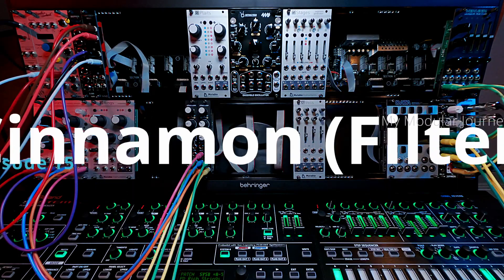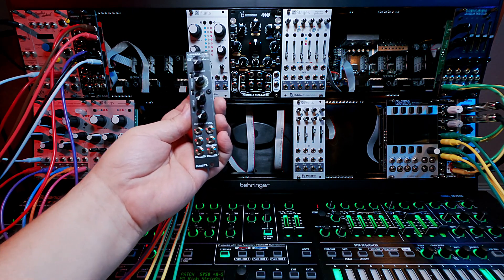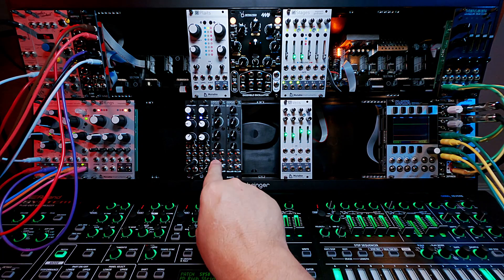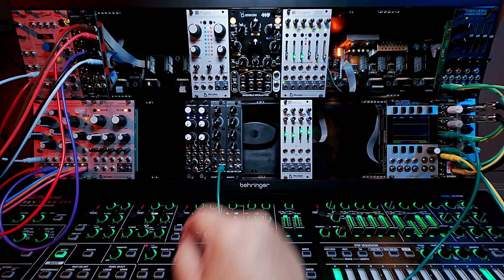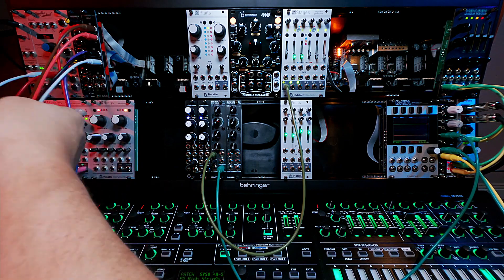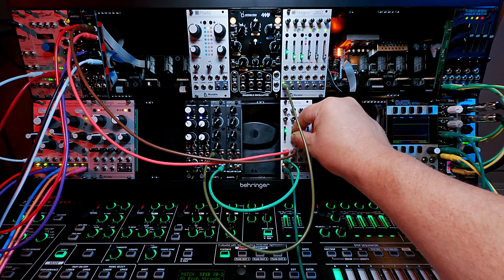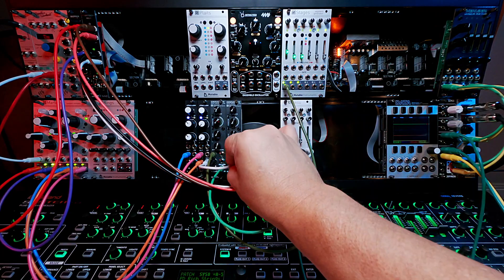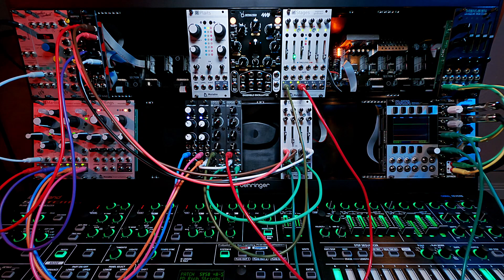My Modular Journey - Season 1: Episode 15 (Cinnamon)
Next to complex oscillators, Filters are my most favored part of any signal path. The ability to shape any sound, tweak it and push it to it's sonic limits is super fun and amazing. Combine with that using LFOs or EGs to add "shapes" to the filter signal, and you can recreate some of the most memorable sounds in synthesis.

The BASTL Cinnamon State Variable Filters (I bought 2) are exactly what I needed to help complete my early soundscapes.

Timeline:
00:00 Intro
00:47 Cinnamon Specs
01:23 How I will use Cinnamons
02:39 Sound Check
03:25 Filter Sweeps / Sub Tones
04:34 Modulating Cutoff

05:41 Building a Sub (bass) via VCA/gate
06:17 Patching 2nd voice
07:11 Gleefully adding LFOs
08:29 Outro

Specs:
- 5hp @ $169
- CV cutoff frequency (v/Oct)
- audio input w/gain
- overdrive switch
- "Characteristics" switches for Resonance Response (!!!)
- Self-oscillating (of course)
- LP/BP/HP outs - 3 outputs!